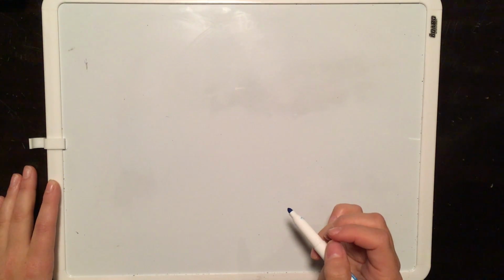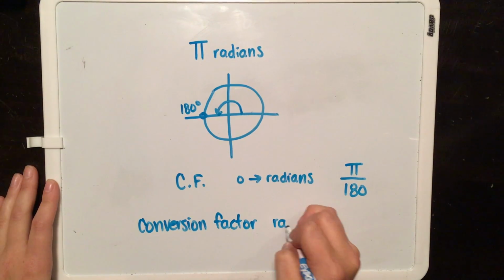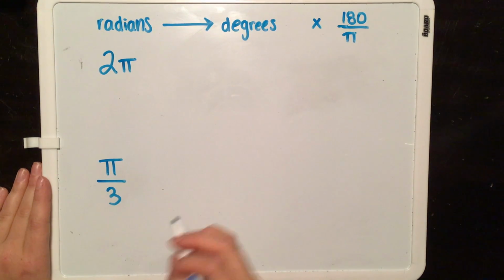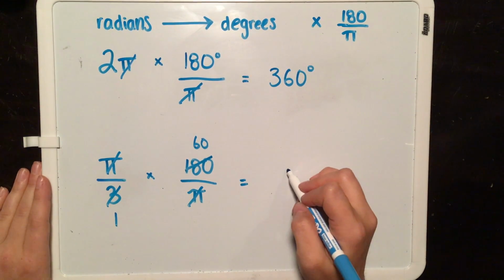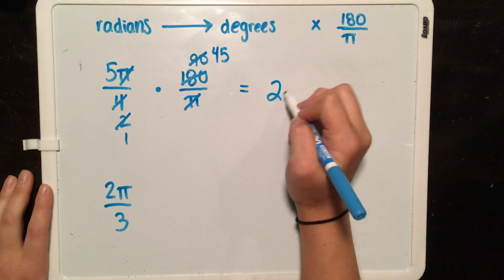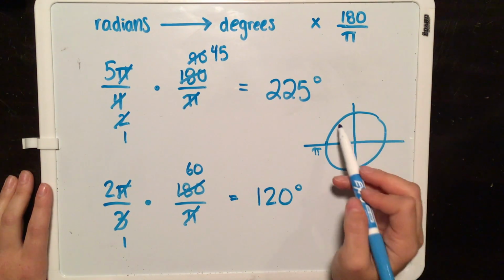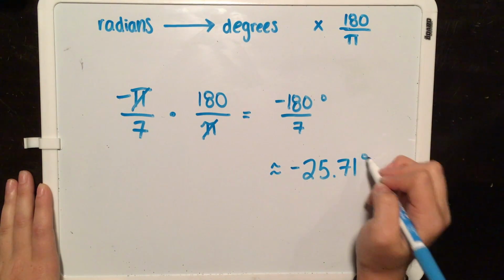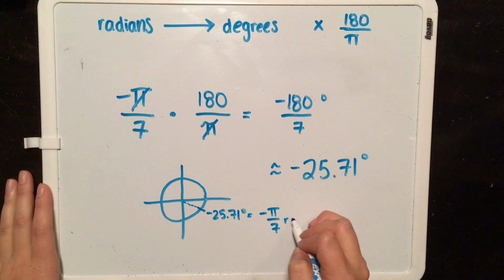Converting Radians to Degrees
Examples converting Radians to Degrees.